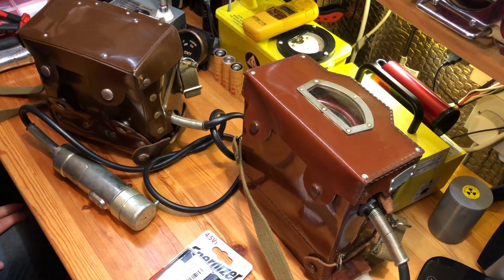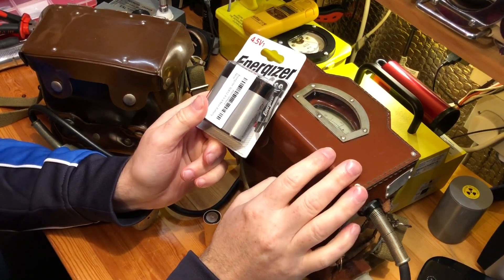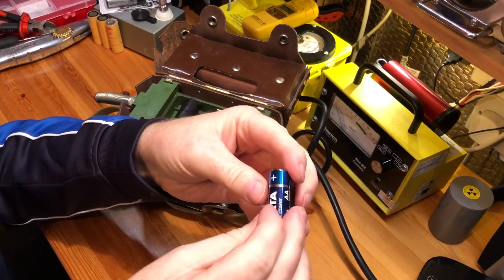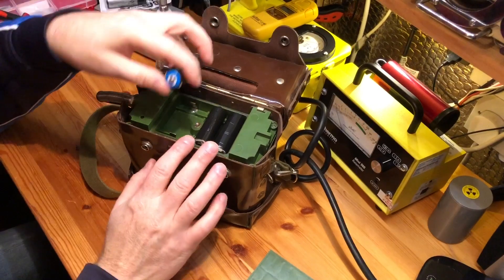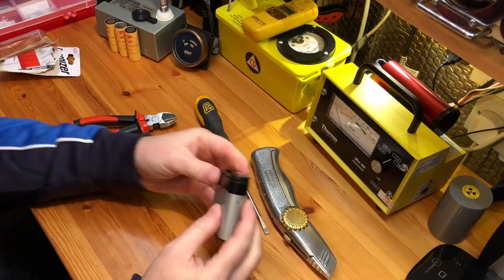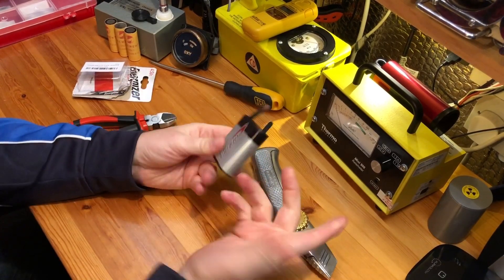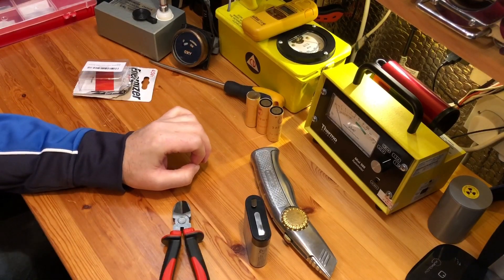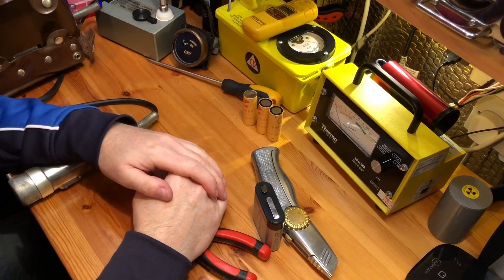Soviet Geiger Counter Batteries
In this video I show you the various methods of powering a few different Soviet Geiger Counters (without breaking the bank).